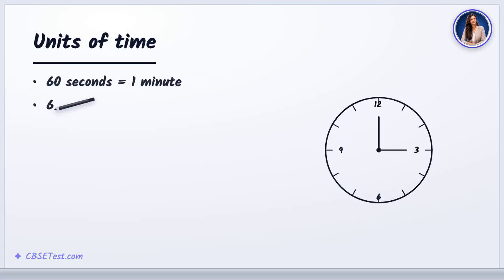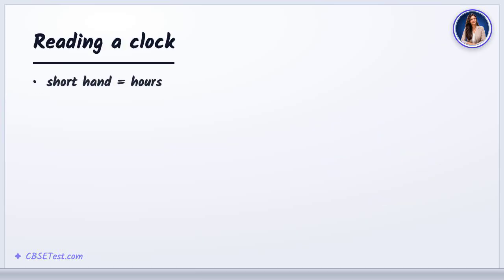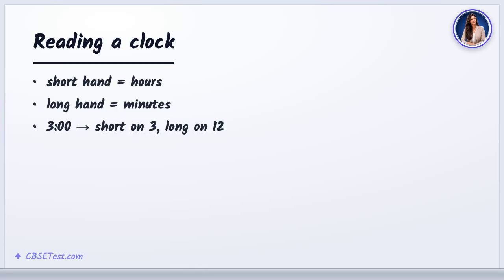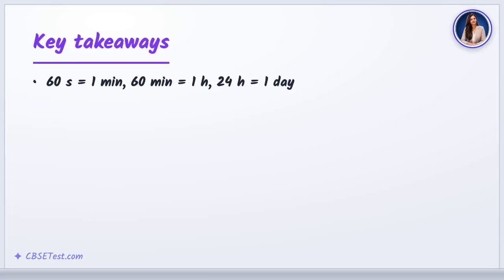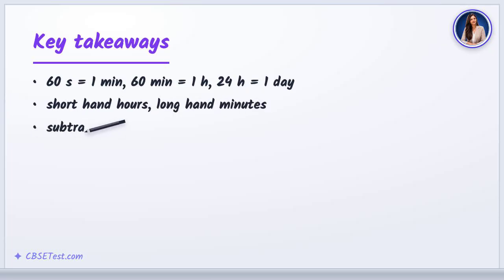Class 5 Maths: Racing Seconds | Vidya Explains | CBSETest.com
Racing Seconds — explained on the whiteboard by Vidya, the CBSETest.com tutor.

Racing Seconds — Measuring Time In a race, every second counts! Time can be measured in seconds , minutes , and hours . This chapter helps us read clocks, convert between units of time, and calculate time intervals. Units of Time 60 seconds (s) = 1 minute (min) 60 minutes = 1 hour (h) 24 hours = 1 day 7 days = 1 week Reading the Clock An analogue clock has an hour hand (short) and a minute hand (l…